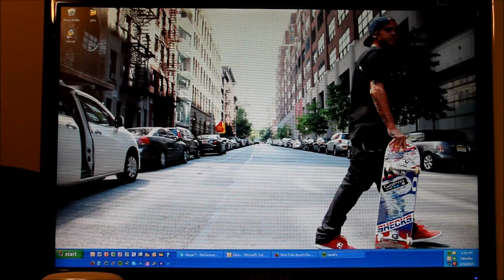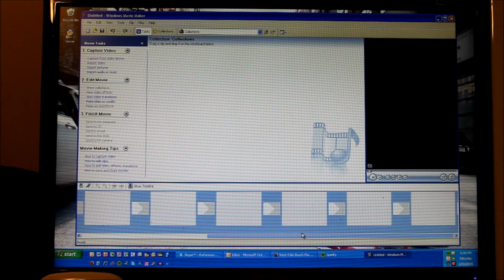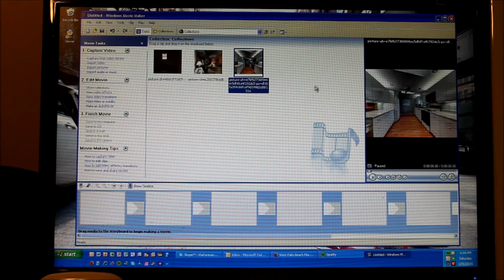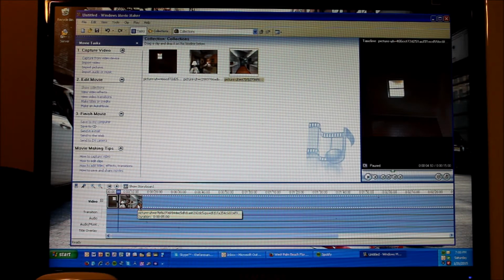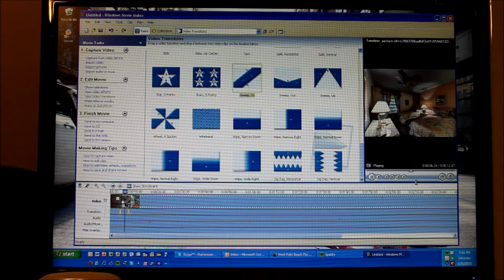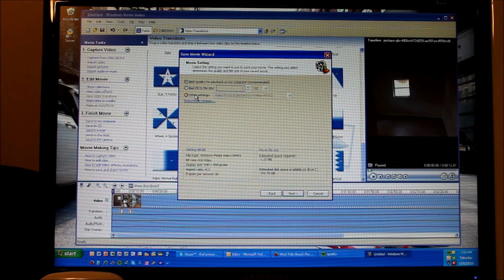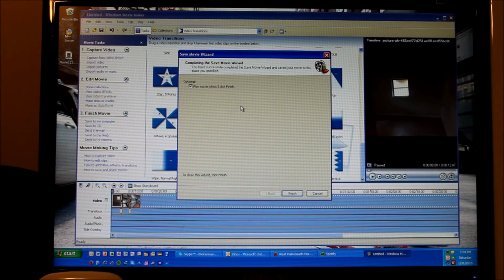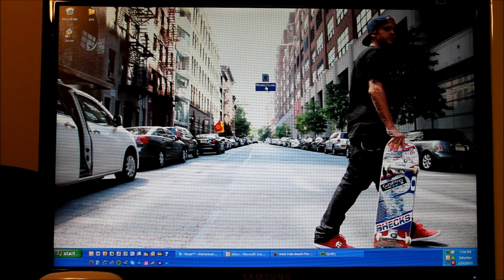Make a Picture Slideshow in Windows Movie Maker for Windows XP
How to make a picture slideshow using Windows Movie Maker on the Windows XP operating system. I'm aware the lighting in the video wasn't that good, therefore the screen didn't record as well as I hoped. Leave any questions or suggestions for future topics in the comments below!